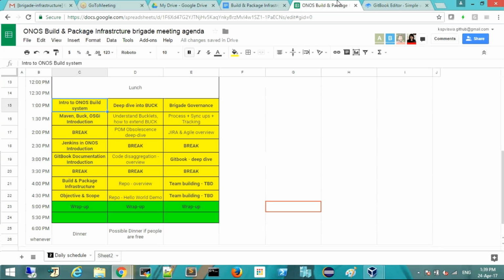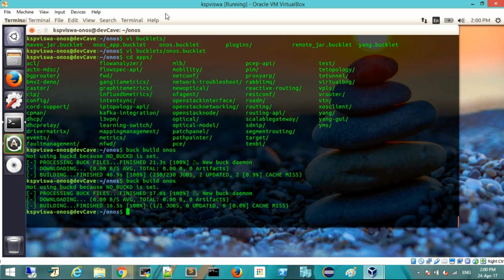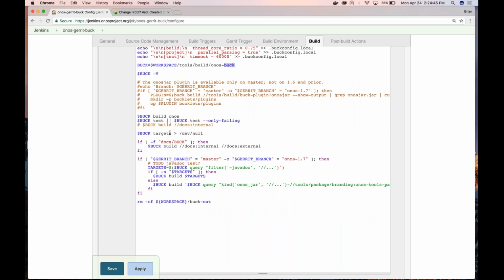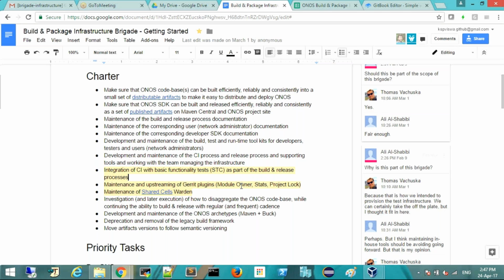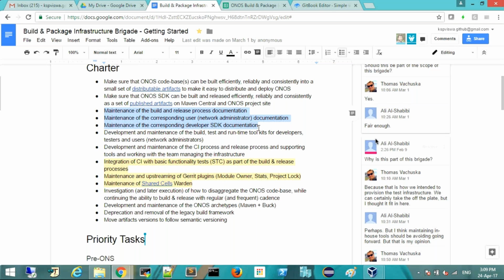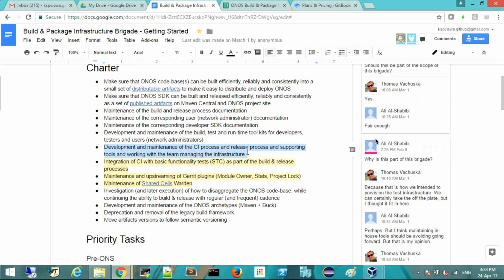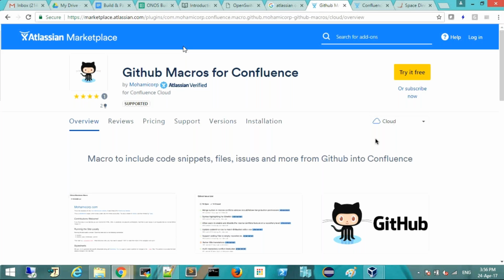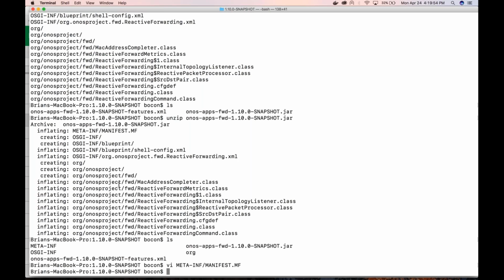2017-04-24 Build Brigade Work Week (PM)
Overview of build systems (Maven/Buck), OSGi, SCR, Jenkins, GitBook, and onos packaging